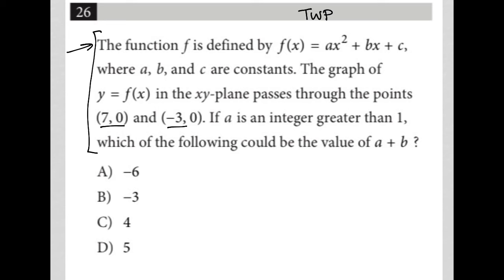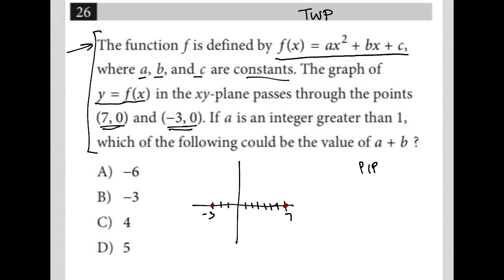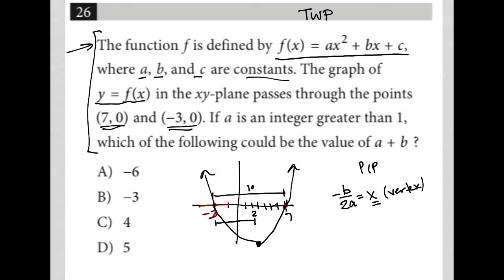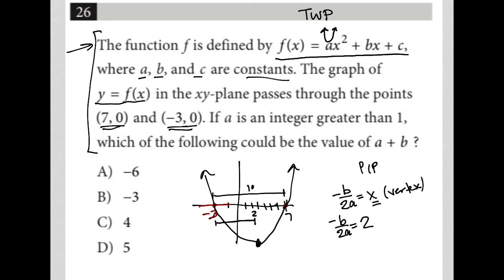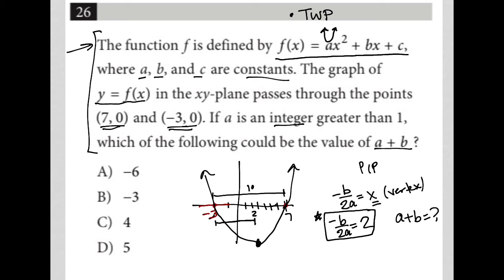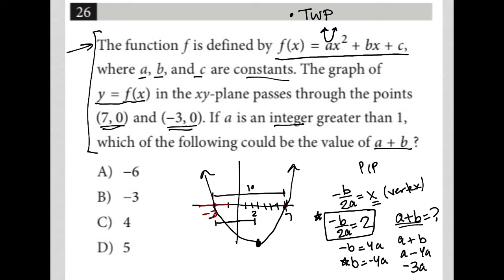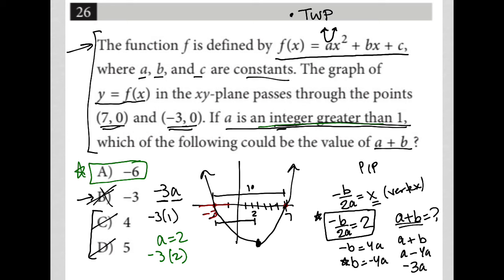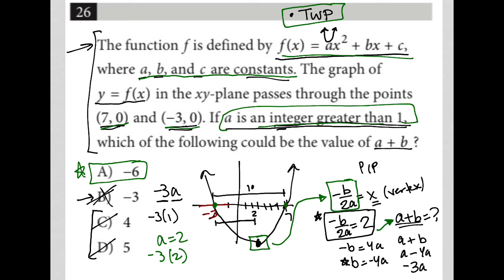The function f is defined by f(x) = ax^2 + bx + 6, where a, b, and c are constants. The graph of....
Nonadaptive Digital SAT Test 5 Section 2, Module 1, Question 26:

The function f is defined by f(x) = ax^2 + bx + 6, where a, b, and c are constants. The graph of y = f(x) in the xy-plane passes through the points
(7, 0) and (-3, 0). If a is an integer greater than 1, which of the following could be the value of a + b?

🚀 **Join TheSATMathGuy Membership for Exclusive Benefits! 🚀

For just $7/month, gain access to:

🔸 Exclusive video explanations of the Student (601 questions) and Educator (1,079 questions) Question Banks.
🔸 Request video explanations for non-official college board questions.
🔸 Access curated downloadable practice sets by topic and difficulty.
🔸 LIVE Q&A sessions before official exams.

Don't miss out on these invaluable resources designed to boost your SAT Math scores!

Let's achieve your best SAT Math score together! 💪

🔥 **Unlock Your Full Potential with TheSATMathGuy's AI SAT Prep Platform! 🔥

✨ 3 Diagnostic Exams
✨ 7 Full-Length Practice Tests
✨ AI Tutor Assistance
✨ 115 SAT Category Quizzes
✨ Detailed Analytics and Real Score Projections
✨ Study Recommendations and Test Reviews
✨ Personalized Study Plans to Reach Your Goal Score Fast

Join now to transform your SAT prep experience and achieve your best score!

✨ 3 Diagnostic Exams
✨ 15 Full-Length Practice Tests
✨ AI Tutor Assistance
✨ UNLIMITED SAT Category Quizzes

Let's ace the SAT together! 🎓💯